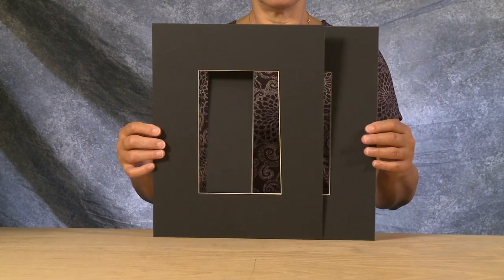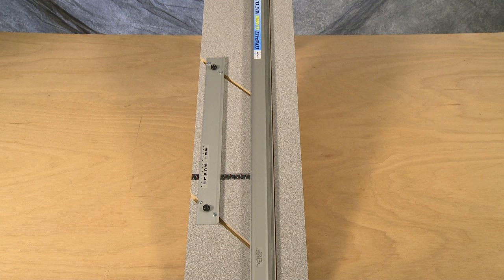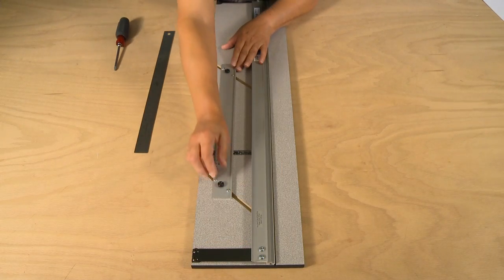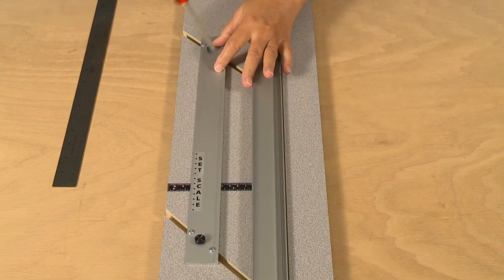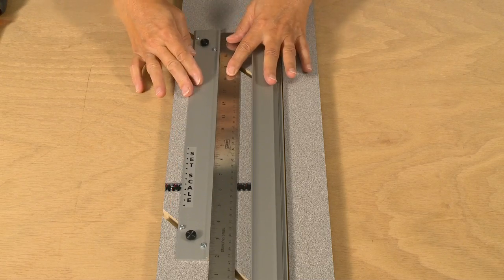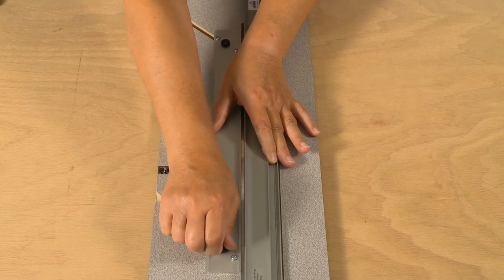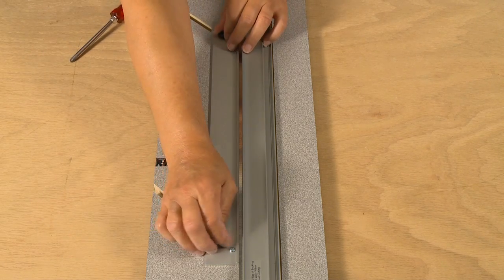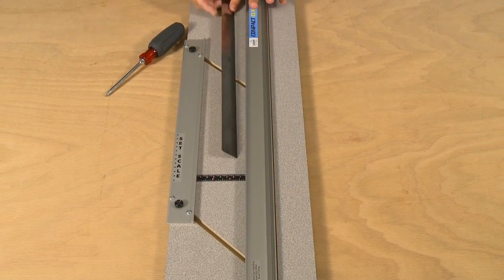How to Re-Parallel a Mat Guide on a LOGAN mat cutter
A video demonstration on How to Re-Parallel a Mat Guide on a LOGAN mat cutter